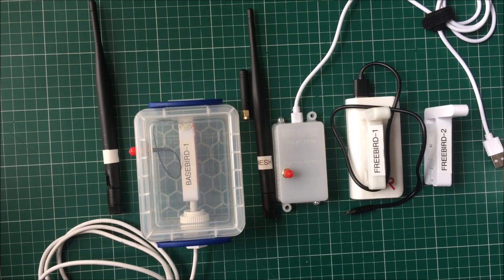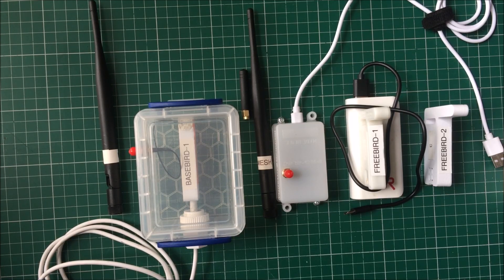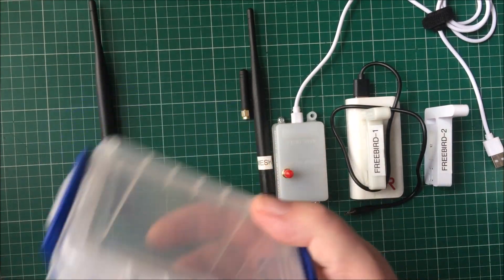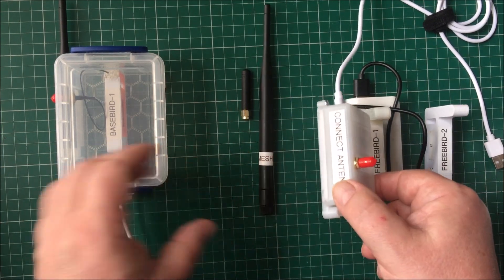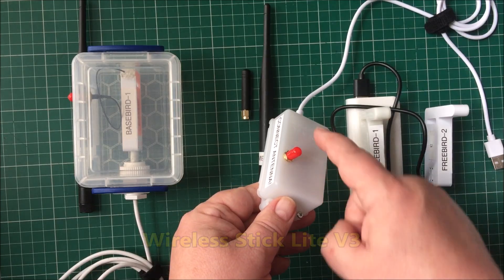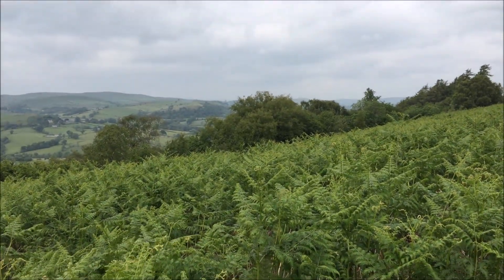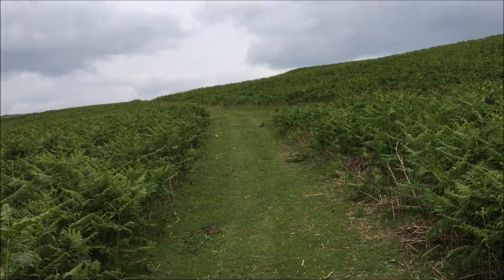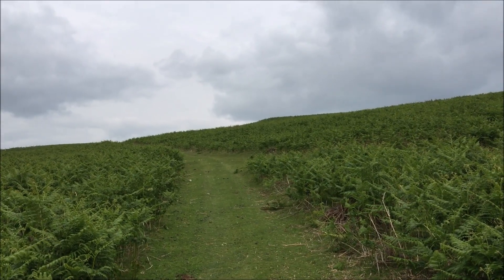Off-Grid Messaging with Meshtastic - Can I Establish Reliable Comms Back to Base?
During a recent excursion to mid Wales, I did some experimentation using Meshtastic with the objective of establishing fairly reliable text messaging back to a base station in a valley from a remote hilltop. Ideal for areas devoid of mobile/cell signal or for back-up comms in the event of network failure.

Quite a lot of walking involved to say the least and just using basic Heltec V3 nodes, so lets see what I managed to achieve!

I did use AI on some of the outdoor video audio due to excessive wind noise.

Addendum - I've now discovered that the Heltec Lite board used in BaseBird 2 is defective as in it appears to be transmitting very little power. I know I've not transmitted without an antenna, so perhaps a defective antenna or feeder has caused the issue or perhaps I just bought a dud!